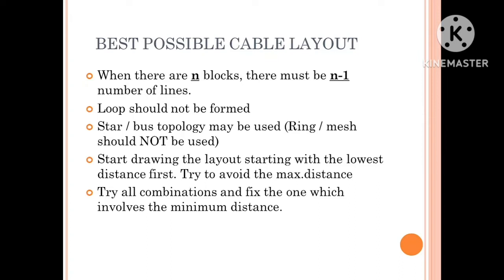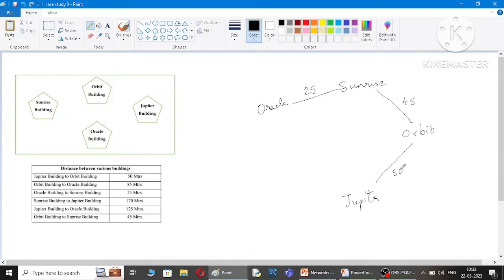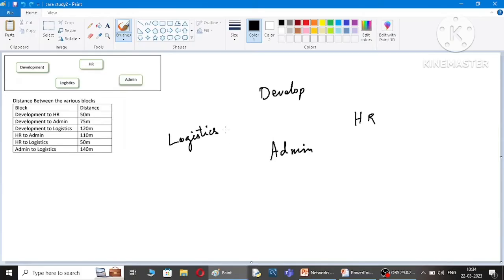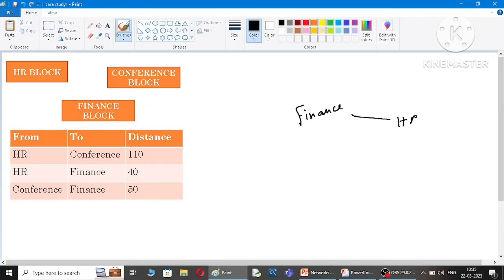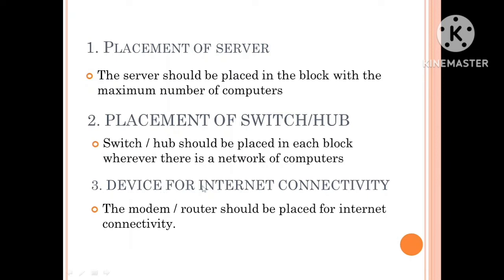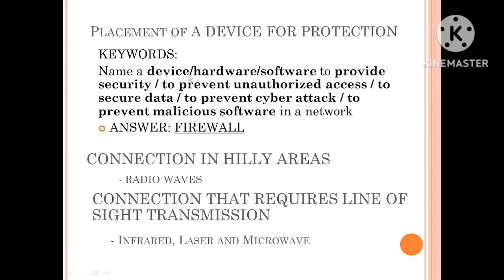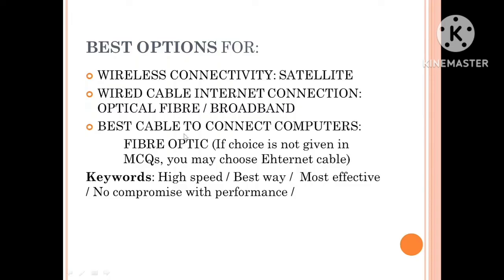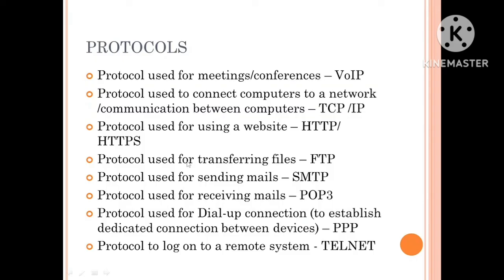Networks | Case study | CBSE | Class 12 | Computer science |Case based questions | in English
This video covers all important questions in Networks- case based questions. Case based questions carry 5 marks in the Computer science board exam.